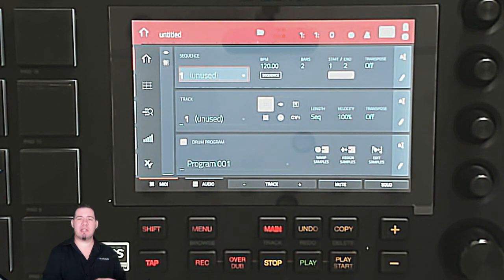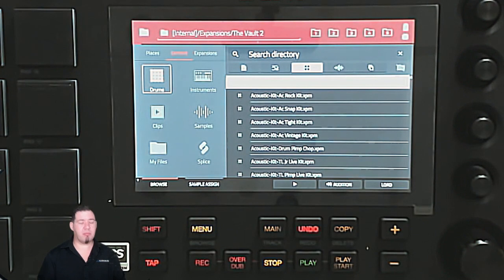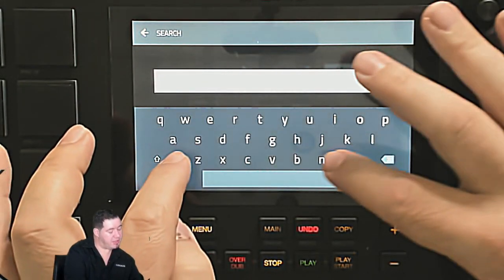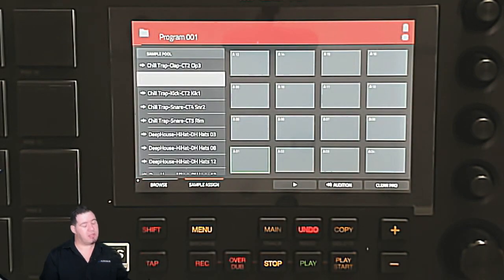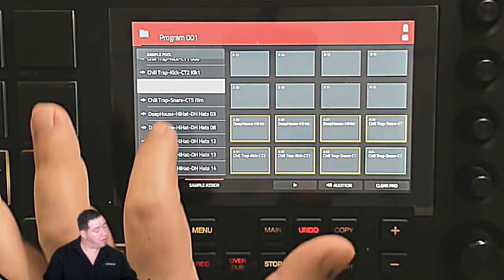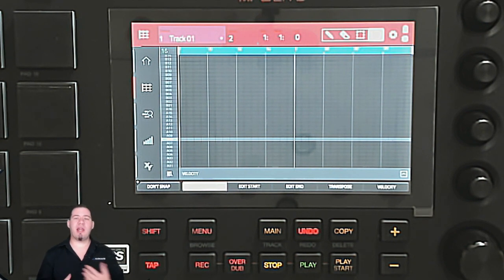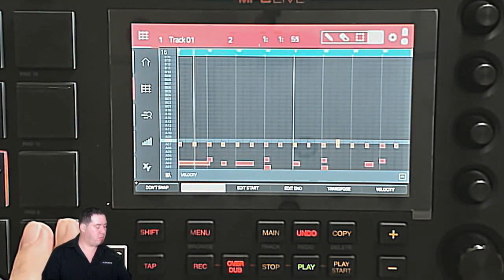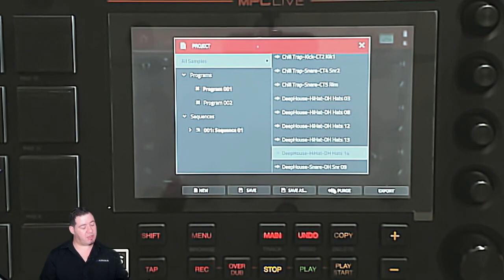Akai MPC Live - How to build a Beat with Dave Skinz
Audiosure Product Specialist Dave Skinz takes us through how to build a beat on an Akai Professional MPC Live. This is a total stand alone studio and this video demos how to construct a loop. The same workflow can be applied to the any of the new generation digital MPC's such as the MPC Touch, MPC One, MPC Live, and MPC X.